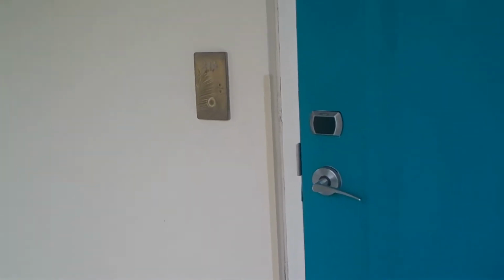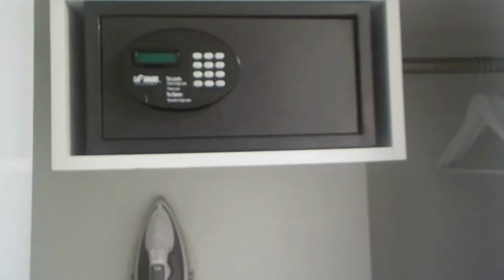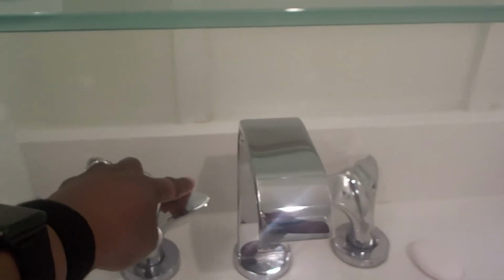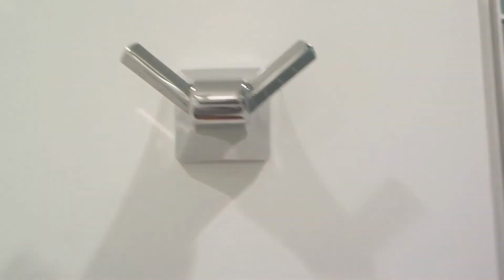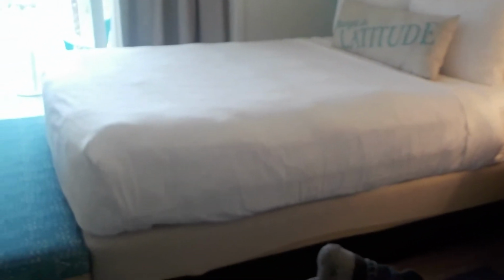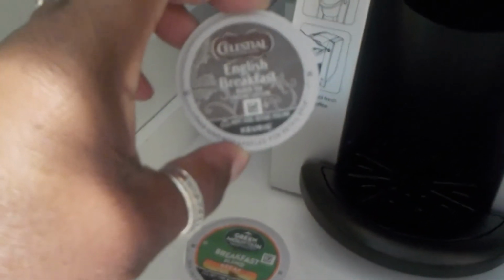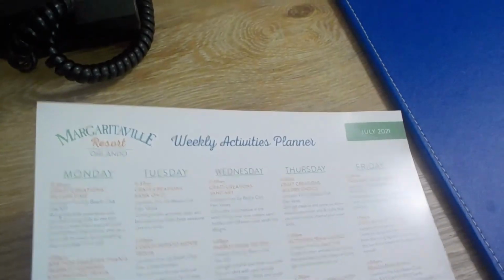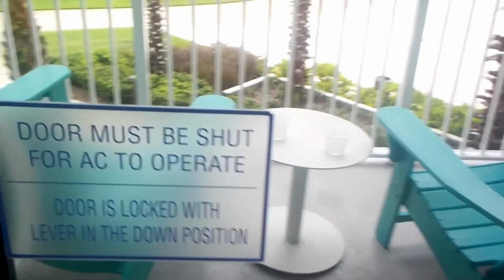Margaritaville Orlando Florida Resort Room Tour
This is a video tour of the Two Queen Pool View Room; however, I don't think you can see the pool from this room due to the vegetation.  The location of the room is very convenient.  It's not very far from the lobby at all.  We had a wonderful stay at the Margaritaville Orlando Resort and highly recommend a stay there.  This is our honest review and no one else paid for our stay.